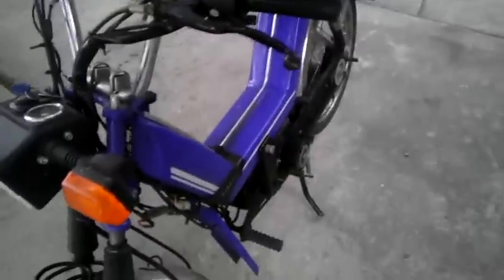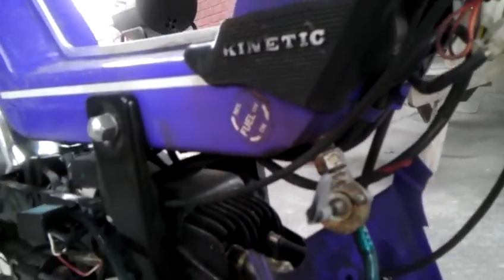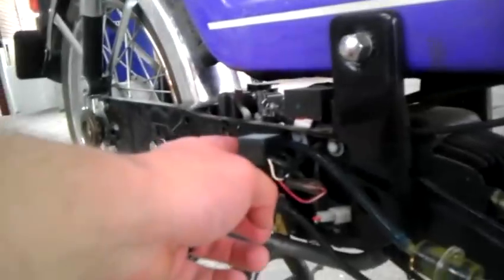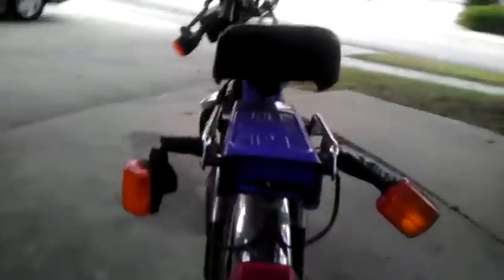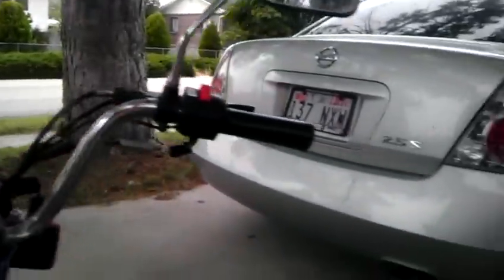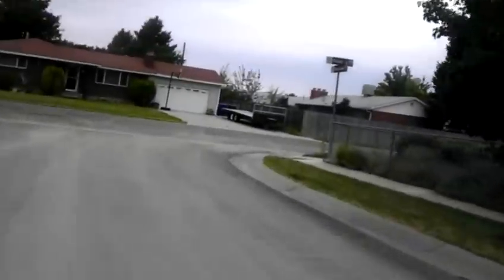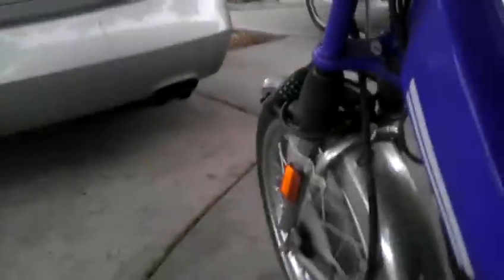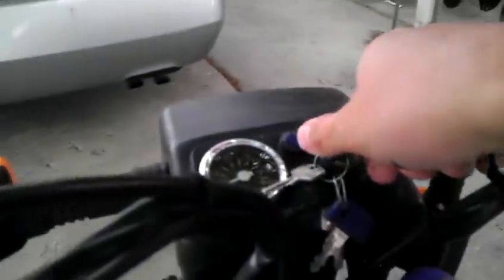1996 Kinetic TFR Moped Rundown and Ride